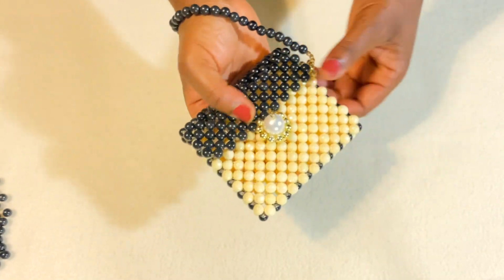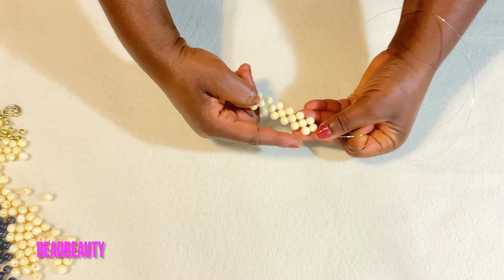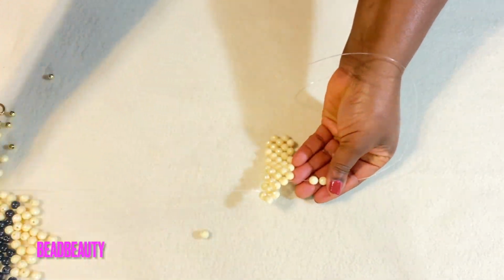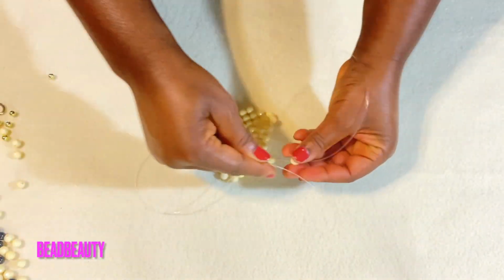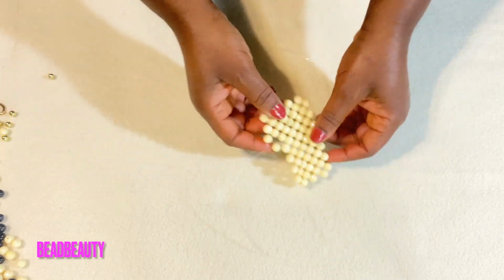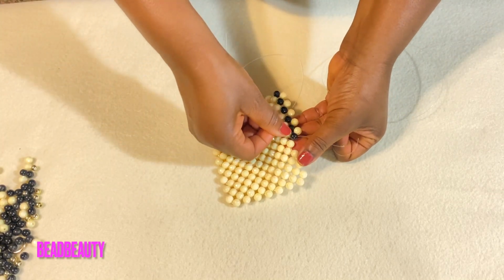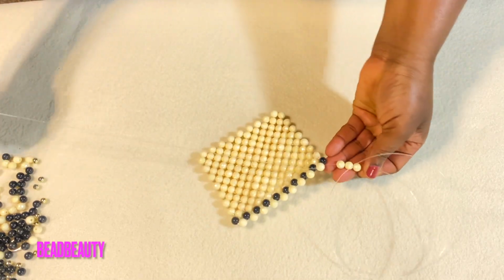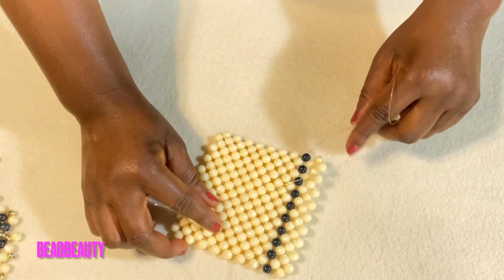HOW TO MAKE MINI PURSES// HOW TO MAKE A BEADED CARD HOLDER/ /COIN PURSE// DIY BEADED MINI PURSES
Hello everyone thank you for all the support, here is another video I have uploaded please watch and enjoy!!!

Materials needed:
8mm bead
6mm metallic gold bead
D- Ring
1 pearl
50- Pound fishing line